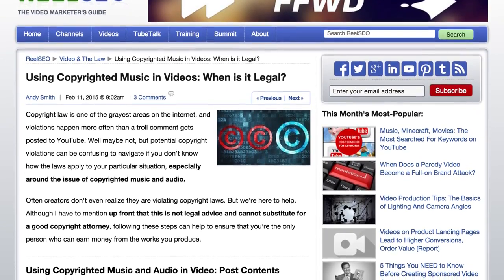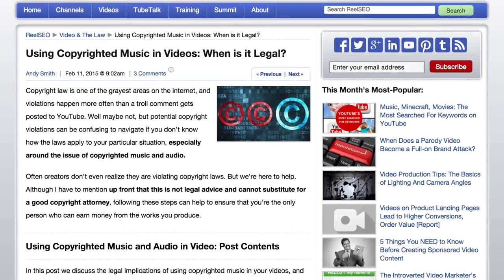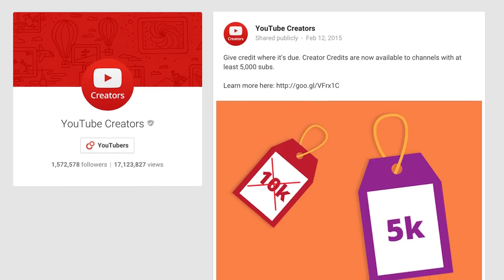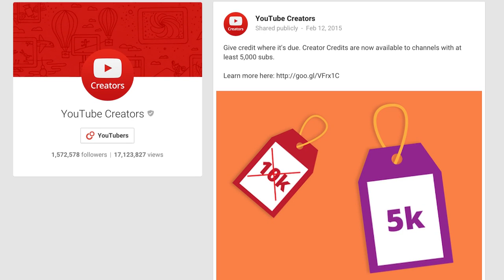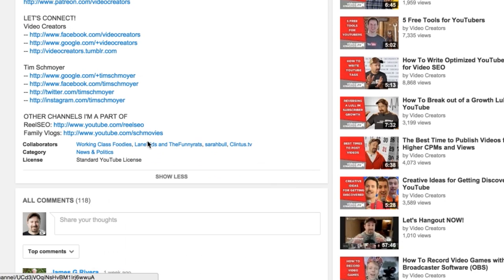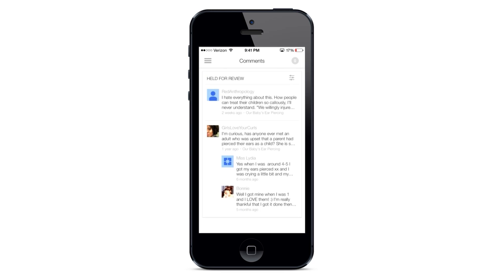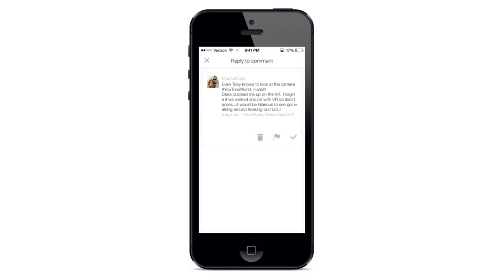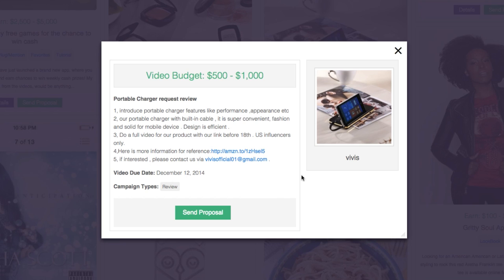When Is It Legal to Use Copyrighted Music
A lot of YouTube creators use copyrighted music in their videos thinking that it's legal, fair use, or just doesn't matter, but copyright law in America doesn't take it quite as lightly. Here's a quick summary of when it's legal to use copyrighted music in your YouTube videos based on an article from ReelSEO.

Using Copyrighted Music in Videos: When is it Legal?